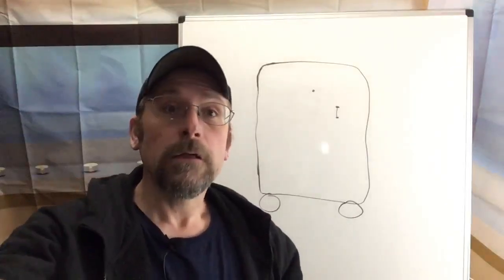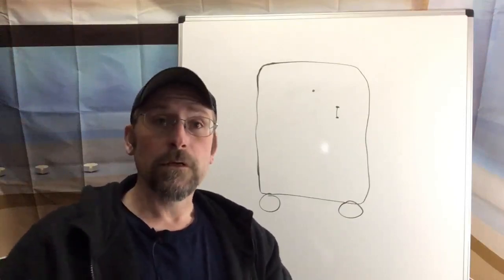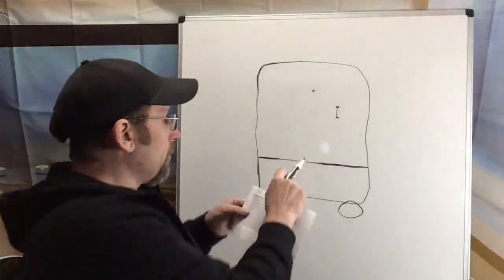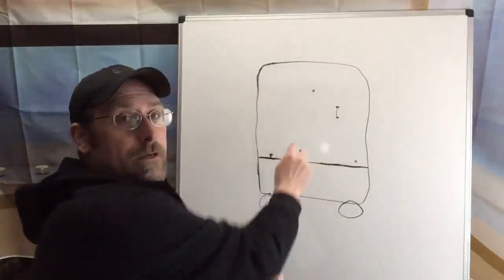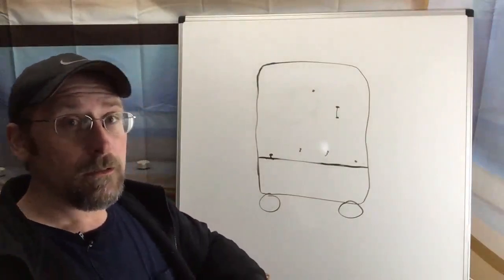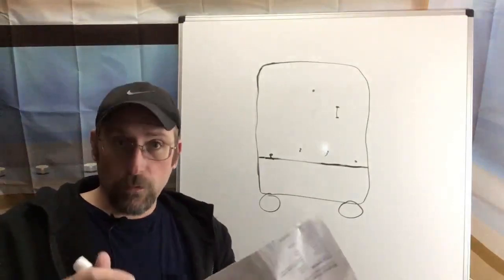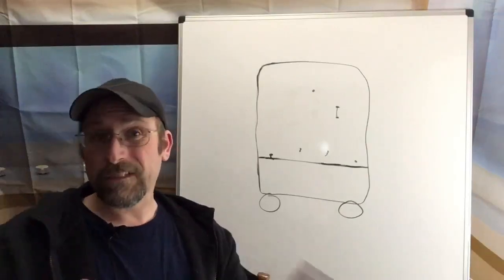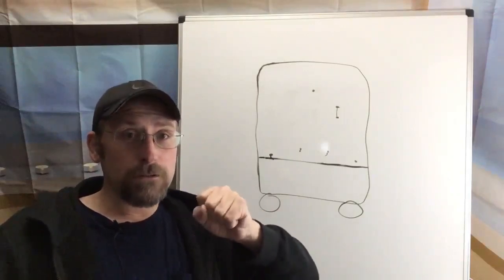HOW TO MAKE AN OXYGEN CONCENTRATOR QUIET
This video is about making your oxygen machine quiet. One of the biggest complaints I hear is about the amount of noise an oxygen concentrator makes and over the years I've done many things to quiet these machines. This is the majority of the method I personally use to deal with the problem. I hope this is helpful to everyone watching and if you have any additional tips, please post them below.